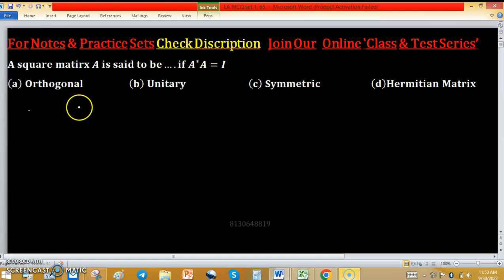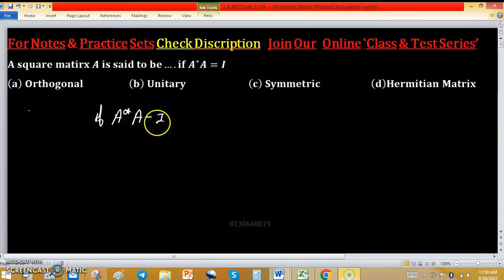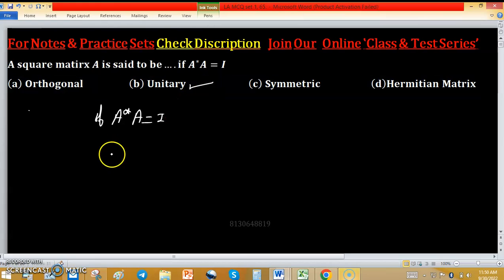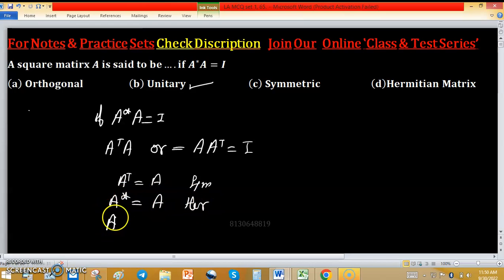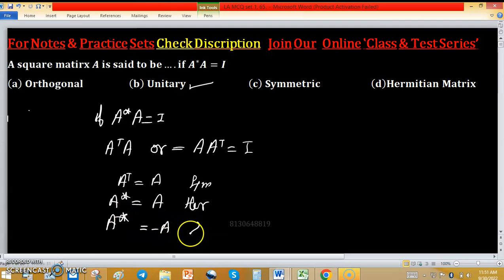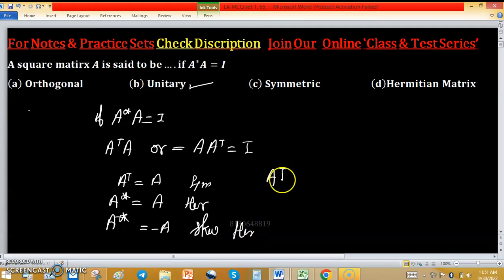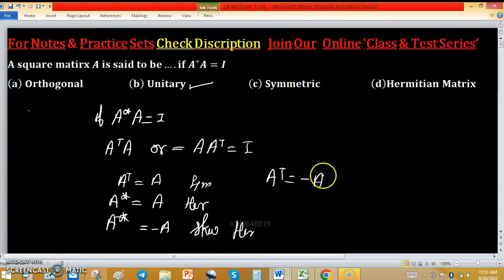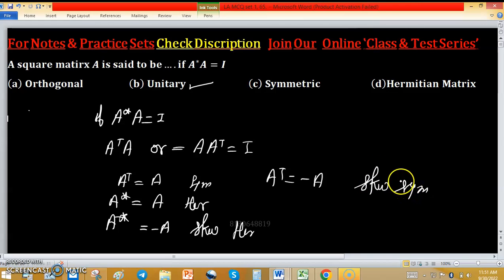harvard university download linear algebra pdf unitary matrix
1. Linear Algebra 1000 MCQs based practice set.

2. Abstract Algebra 500 MCQs based practice set.

3. Real Analysis 1000 MCQs based practice set.

4. ODE 733 MCQs based practice set.

permutation group
cyclic group
minimal polynomial
change of order of integration
companion matrix
noble forum
group theory
power series
trace of a matrix
linear algebra
linear transformation
nullity of matrix
tifr mathematics
rank nullity theorem
santoshi family
real analysis
real roots
gate mathematics
dim(w1+w2)=dim(w1)+dim(w2)-dim(w1âˆ©w2) proof
mathematical statistics
iit jam
companion matrices
nullity
mathematics
linear transformations
surface integral
normal subgroup
null space
cauchy sequence
changing the order of integration
iiser
abstract algebra
dips academy
sylow theorem
compact set
root test
trace matrix
vector space
lipschitz condition
nilpotent matrix
permutation groups

En LA MCQ set 1, 65